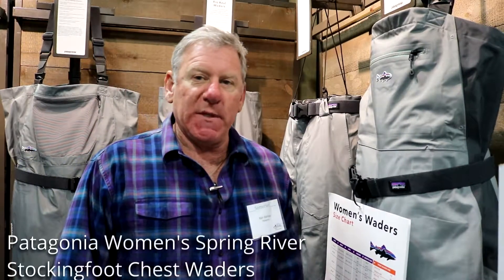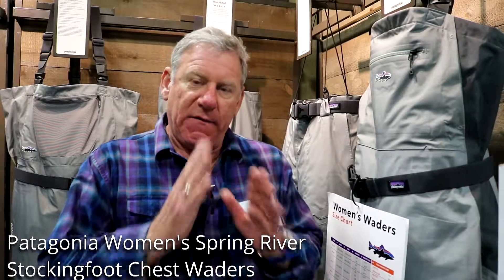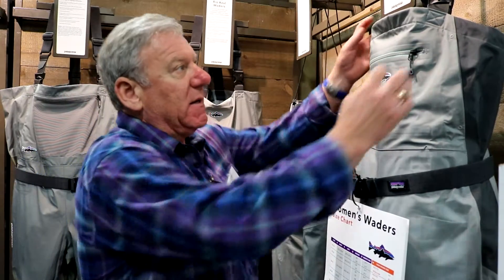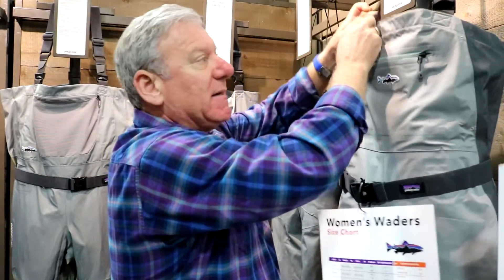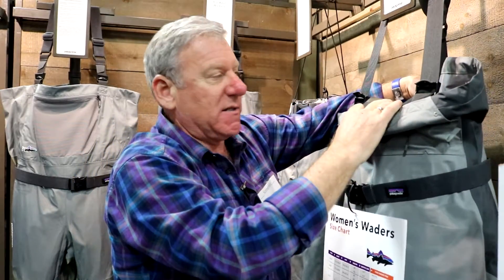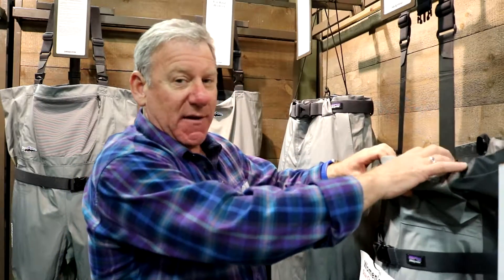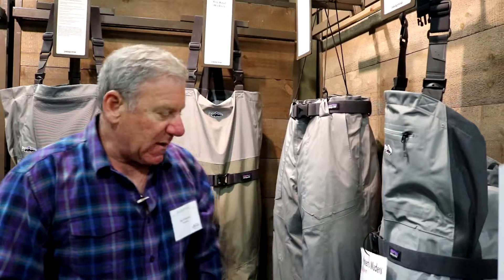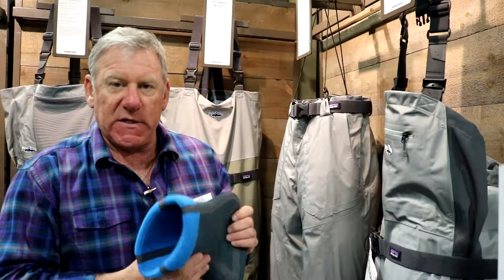Patagonia Women's Spring River Stockingfoot Chest Waders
VIDEO TRANSCRIPT

Hi, my name is Bart Bonime and I’m here at The Fly Fishing Shoe 2017 in Somerset, NJ. We are here to talk about Patagonia’s Women's Spring River Stockingfoot Chest Waders. All of our waders feature a four-layer fabric package: the face fabric, the waterproof breathable barrier, a hydrophilic laminate on the backside of the barrier (designed to pull moisture away from the body so it’s a highly breathable fabric package), and then the interior liner.

There are a couple features the differentiate our product from others in the building. Number one is the drop-down front. You can wear the product as a pant. Number two is a quickly release system. There is a buckle in the back which allows the wearer to drop the back of the wader and pull it up discreetly, making it easier to relieve oneself in the field. There is an interior waterproof pouch to make sure your car keys are kept safe. There is a front waterproof pocket and interior handwarmer packets.

One of the things we’ve designed is a single seam up the back of the leg. This means there is only one seam out of the major wear zone (between the legs), so it’s a far more durable construction.

Lastly, our women’s wader features a 100% poly-grid in the booties, which keeps your feet far warmer than conventional neoprene.